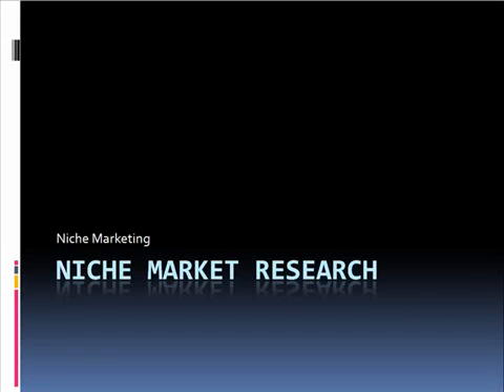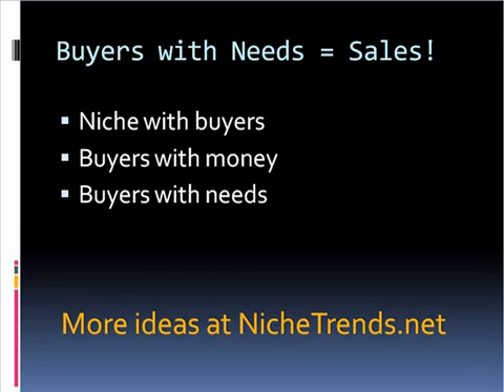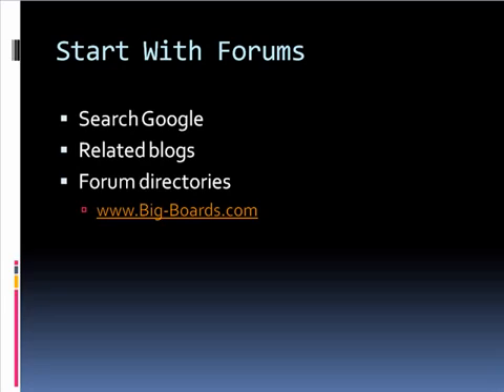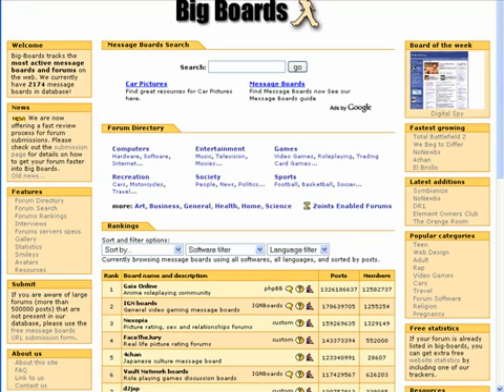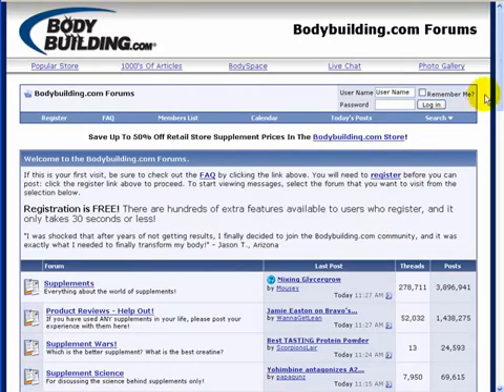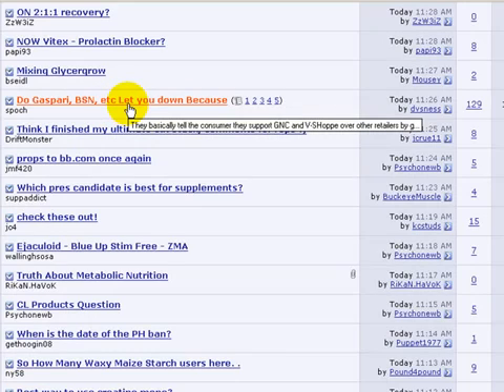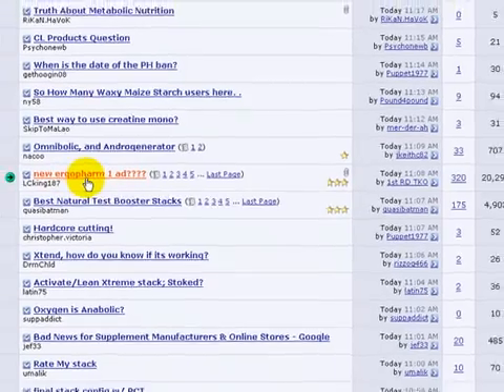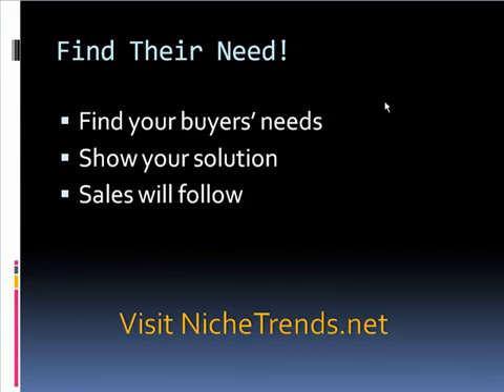Niche Marketing: Niche Market Research